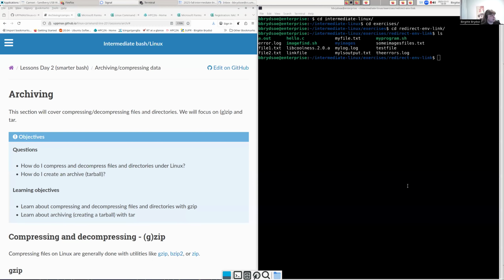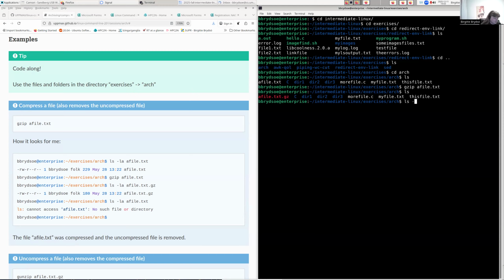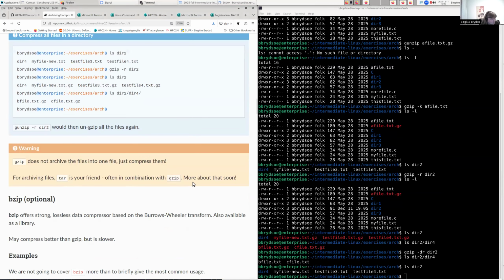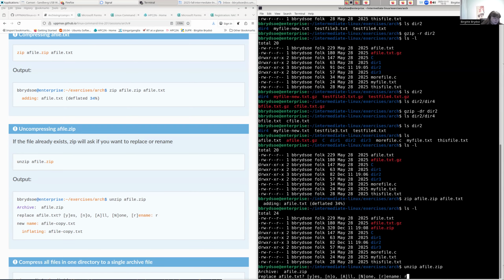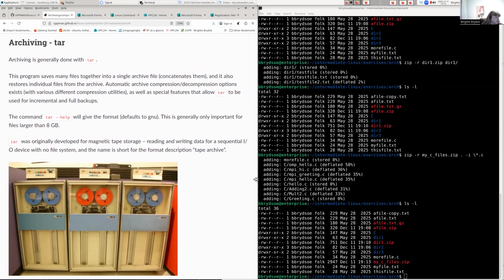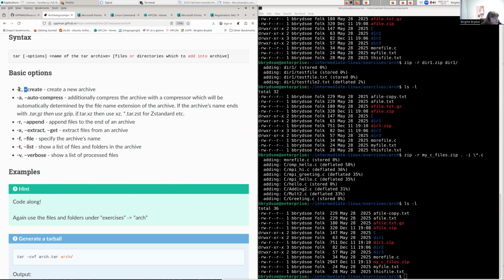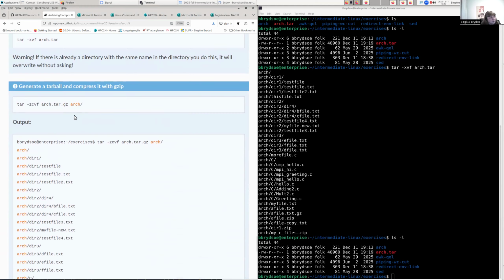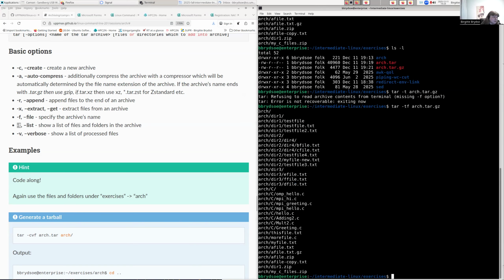Lecture 5: Archiving and compressing data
Fifth lecture from day 2 of the "Linux Command Line 201" course which was given on 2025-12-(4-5) by NAISS, by trainers from HPC2N and UPPMAX.

This presentation is about archiving and compressing data under Linux.